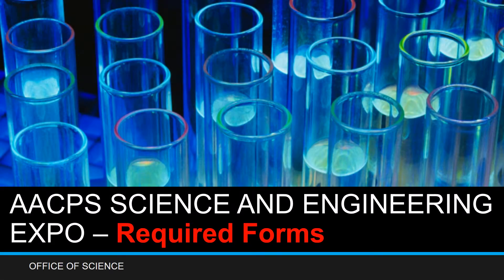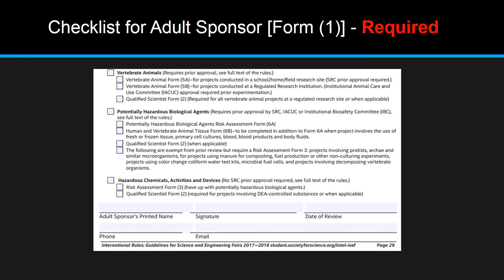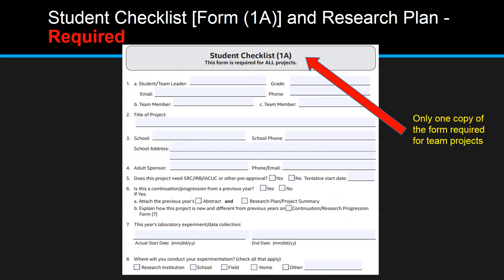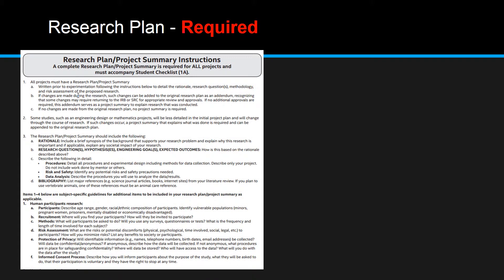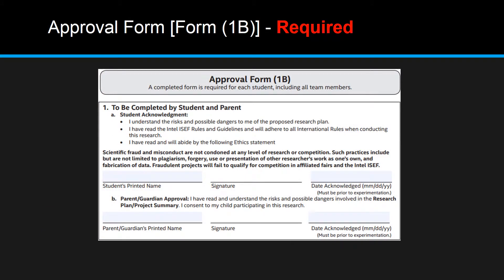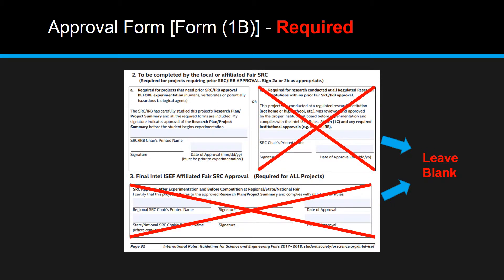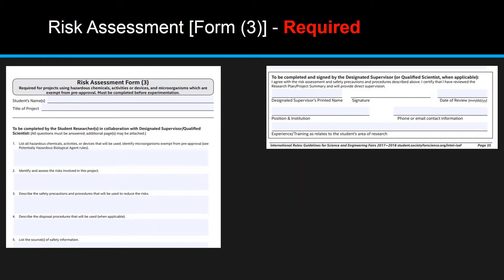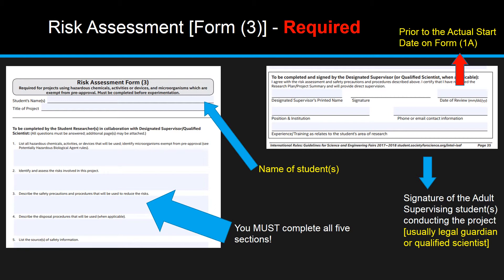AACPS SCIENCE AND ENGINEERING EXPO – Required Forms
AACPS Science and Engineering Expo Tutorial for the Required Forms (1, 1A, Research Plan, 1B, and 3)